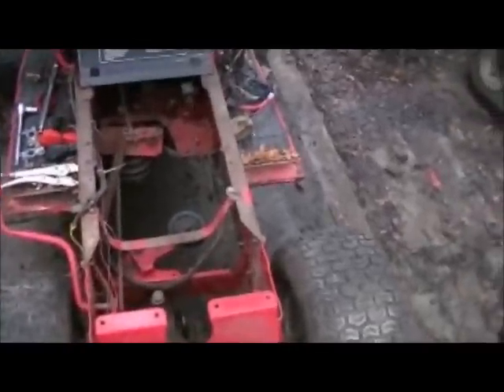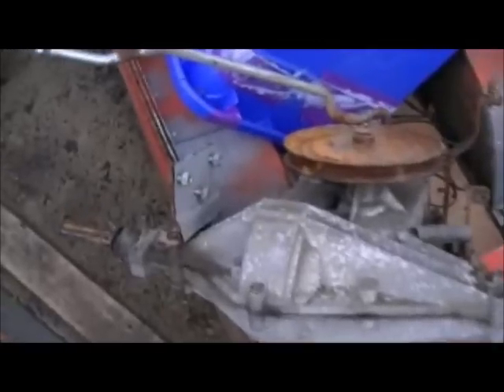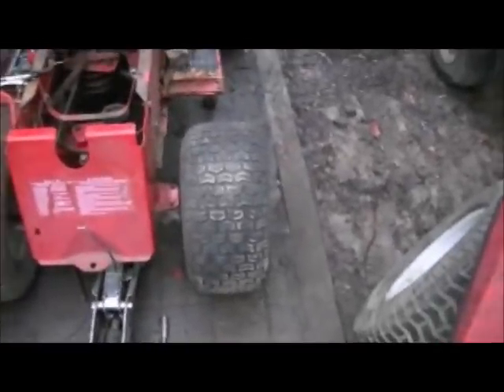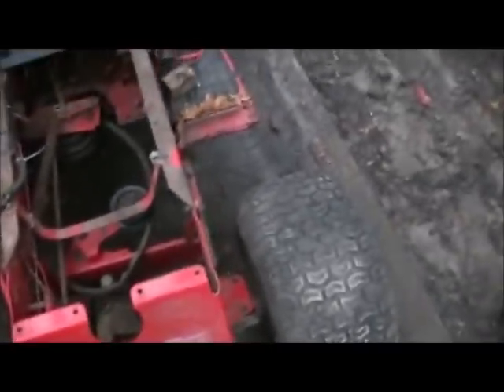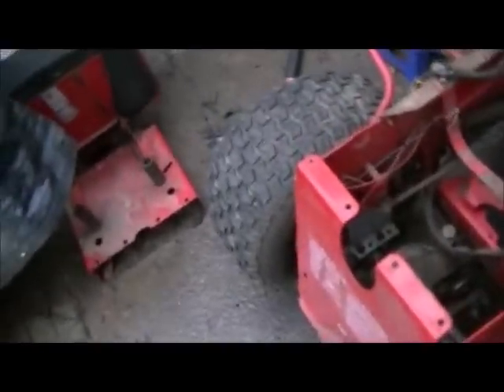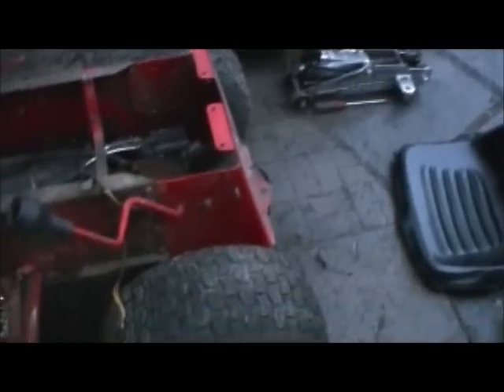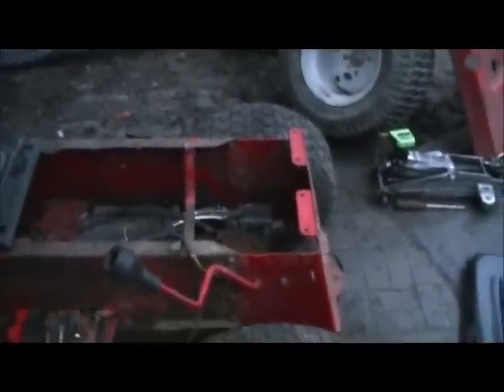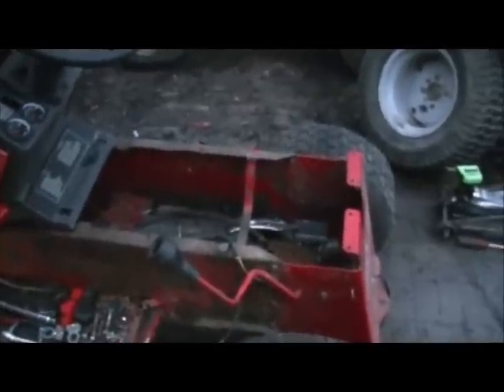Red Rocket Racing Tractor Work Part 3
At the end I should have around 6-61/2 inches of ground clearance in the back.
At the end I got both sides cut, and the rear end is sitting in place.